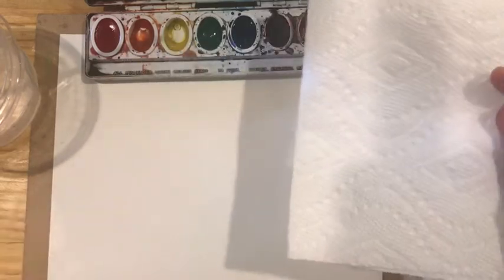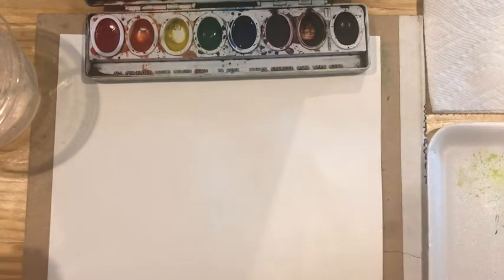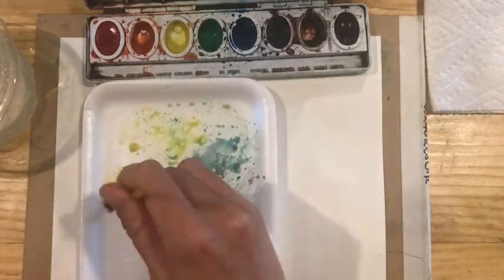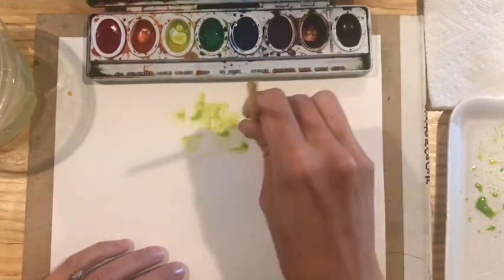Watercolor Tree Technique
Watercolor Technique for creating a tree using greens from yellow green to blue green.